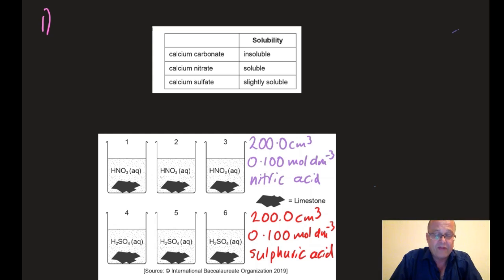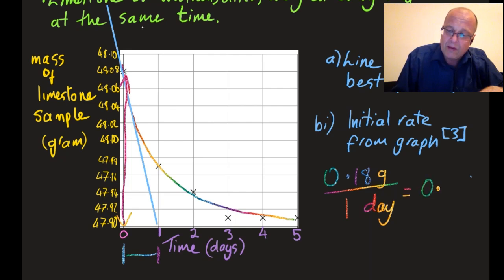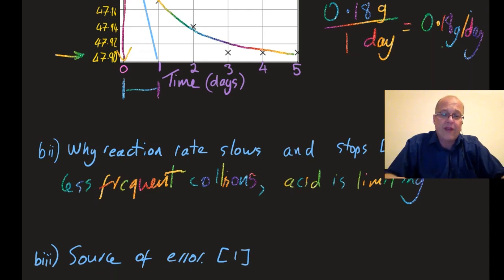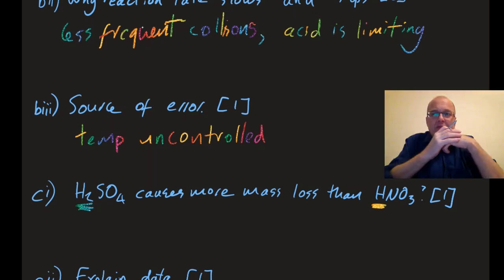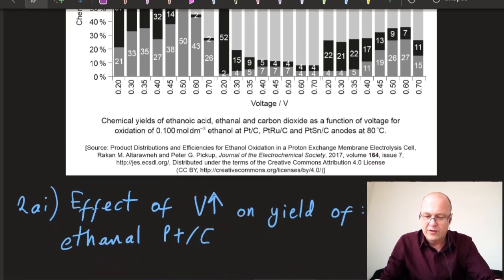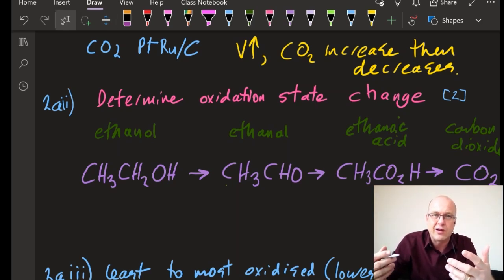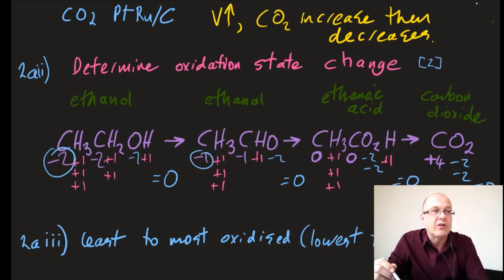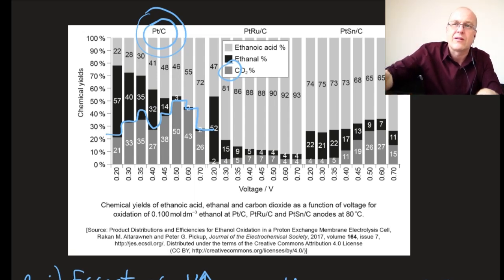2019 Nov HL Paper 3 pt 1 [IB Chemistry] SOLUTIONS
Having the actual past paper would help you here but not required - I am not legally allowed to show it :(
Includes model answers and examiners comments.